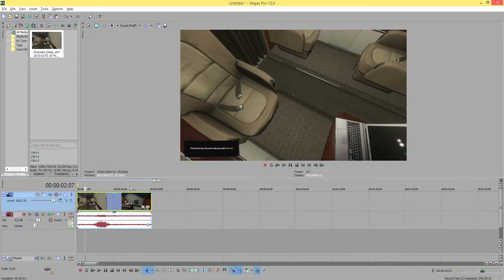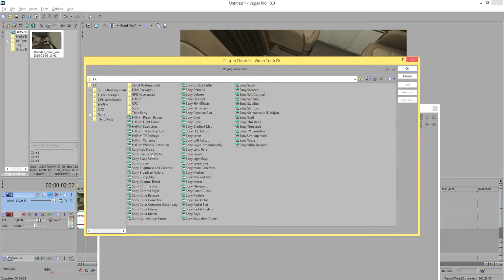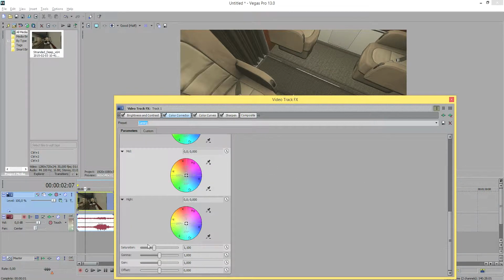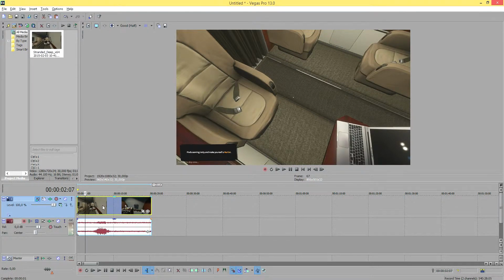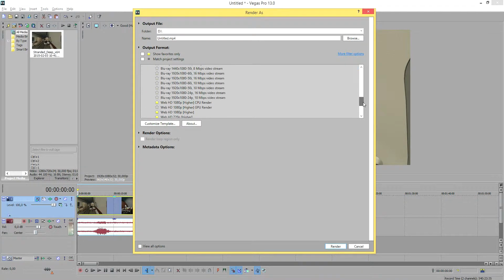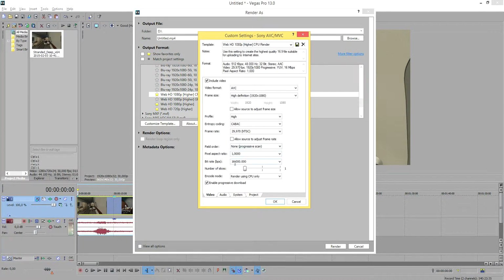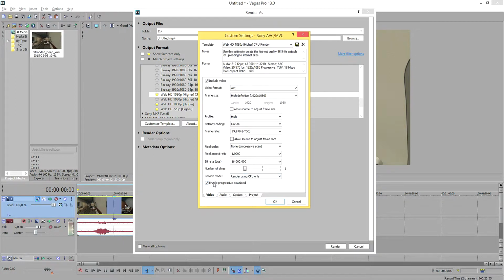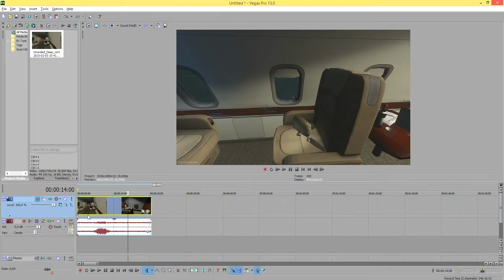How To Get The Most Out Of Your Gameplay Footage (Sony Vegas 13 Tutorial)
This is a tutorial on how to get the best qulity out of your gameplay footage or videos that you have created. This video uses color correction, color curves, brightness and contrast, sharpen effects, on a short clip of Stranded Deep, and also teaches the best rendering settings for a gaming video. This is a very easy tutorial on sony vegas 13, and can be followed by anyone.